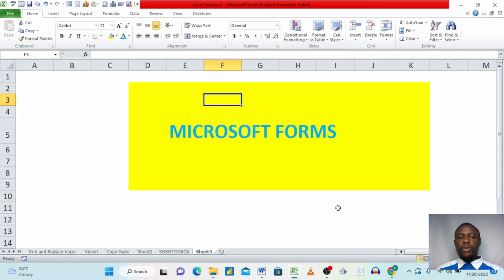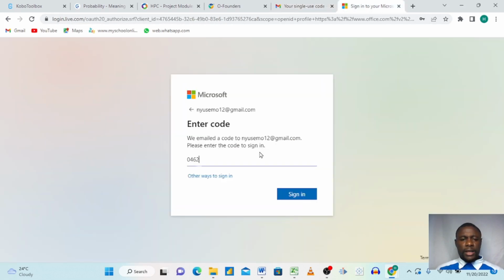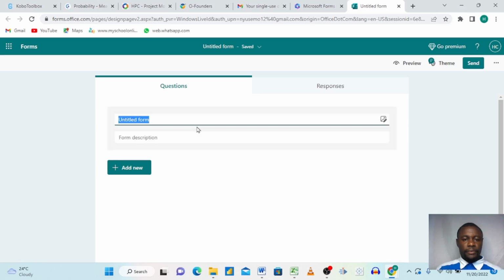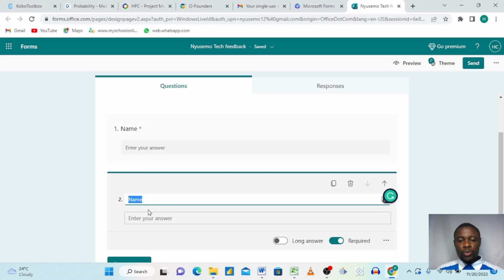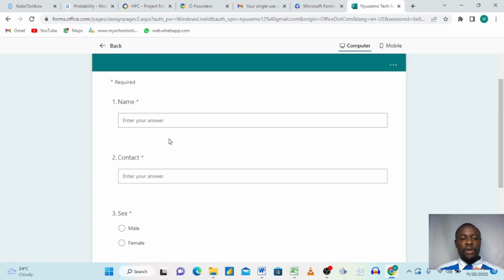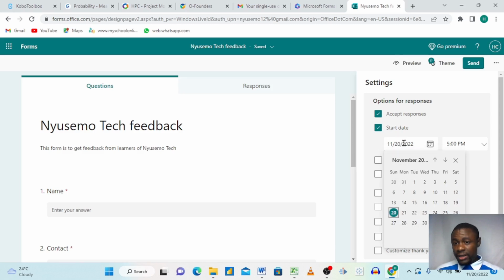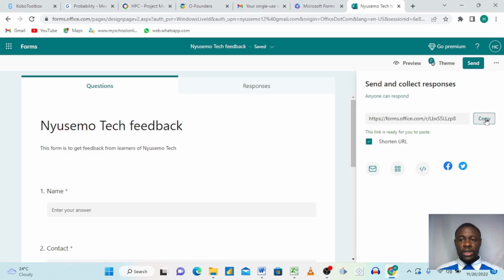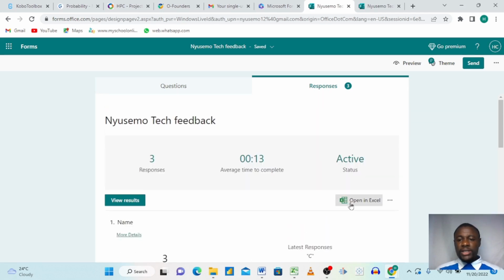microsoft Create Microsoft Form as a beginner|| Information management and data analysis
This video will teach you how to design a quick Microsoft form for data collection